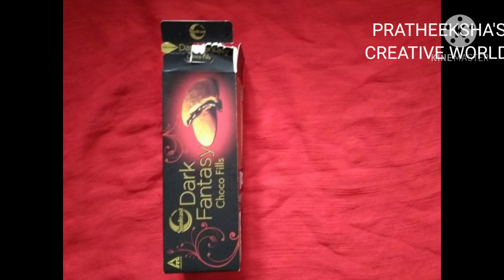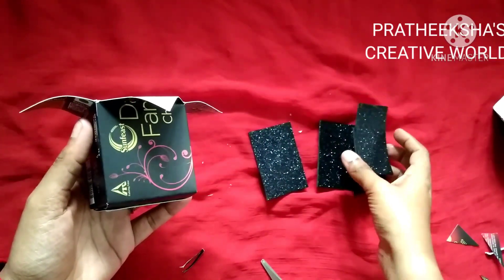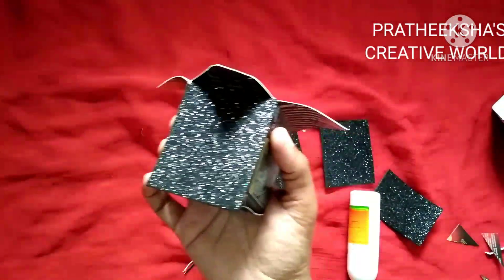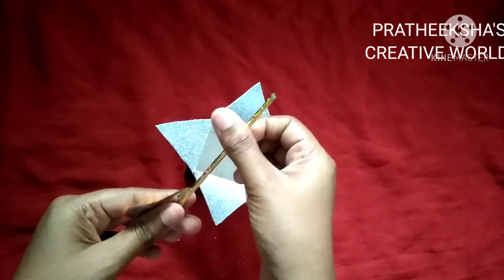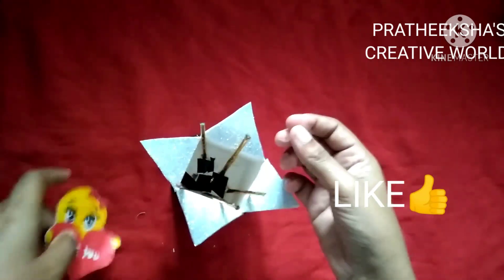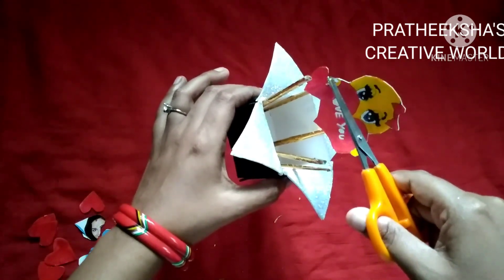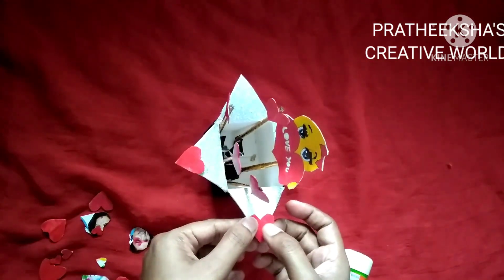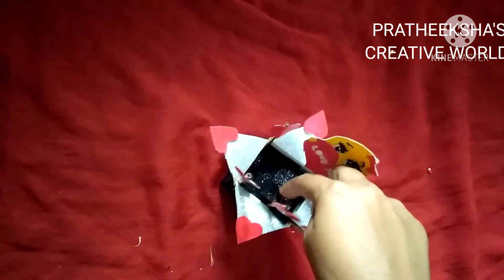Valentine's day special craft idea with dark fantasy box❤️❤️❤️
helloooo,
ellaavarkkum sugamalle😍

video nn oru 👍kodukkaamo

COMMENT ezhuthaanum SHARE cheyyaanum marakkalle